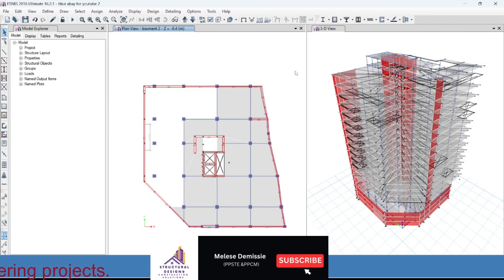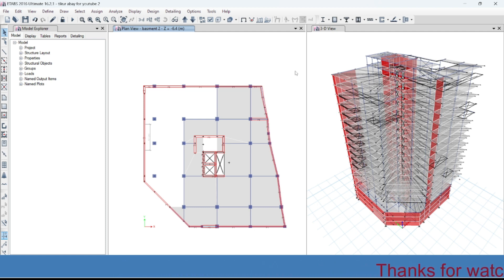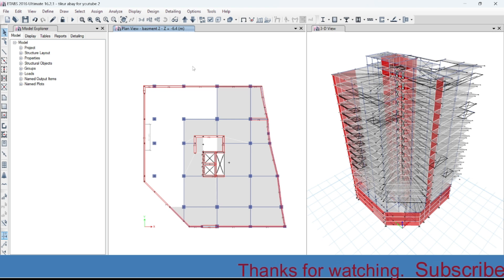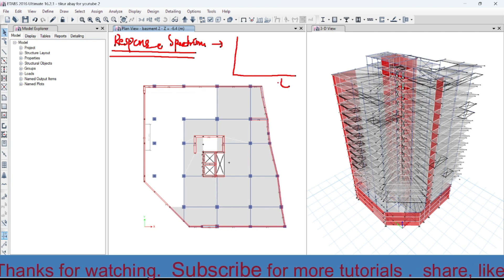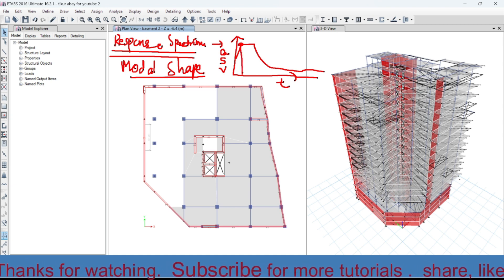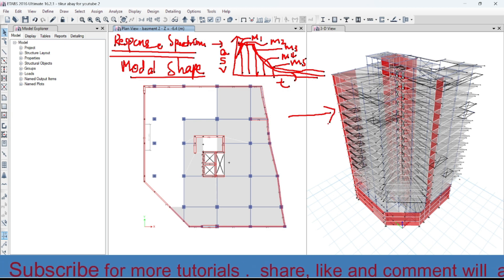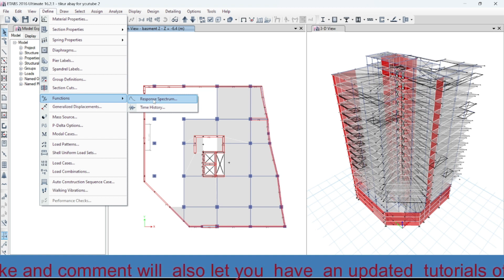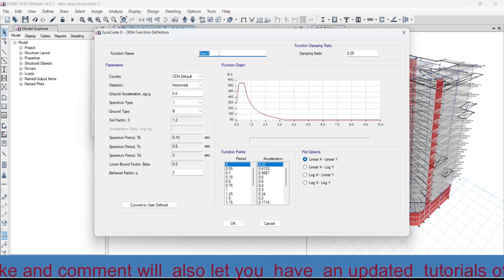Complete Structural Design of 20 Story Building using ETABS as per Eurocode & Ethiopian Code (part9)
At the end of all my complete tutorials, the viewers will be able to model ramp slab, basement retaining wall, ramp beams, columns and shear walls. the viewer  will be able to also model, analyze and design any complicated reinforced concrete structures using etabs  as per Eurocode and Ethiopian building code. etabs in amharic
 All my tutorials will answer the following issues.  etabs in Amharic.
model, analysis and design   shear walls, retaining wall and rumps using etabs  as per Eurocode and Ethiopian building code of standard. how to draw grids using etabs. how to define cracked and uncracked behavior of concrete in etabs model as per Eurocode and Ethiopian building code of standard. how to take stiffness modifiers in etabs per Eurocode and Ethiopian building code of standard. how to take characteristics compressive strength   in etabs during modeling and design of buildings per Eurocode and Ethiopian building code of standard. how to define piers and spandrel label in etabs.  how to define rigid and semi rigid diaphragms in etabs. how to replicate joints, shells and frames in etabs. how to divide and join frames in etabs. how to divide and join shells in etabs . How to add and edit design strips in etabs. How to define material properties (concrete and reinforcement bar), how to define sections properties (slabs, walls, and beams) and spring properties (area and line spring) in etabs . how to group members in etabs.how to define response spectrum and time history analysis   in etabs. how to define equivalent lateral force (auto lateral force) in etabs.how to define dumping ratio in etabs .how to define the ratio of design ground acceleration to gravitational acceleration in etabs as per Eurocode and Ethiopian building code of standard. how to define bed rock acceleration or ground motion acceleration in etabs. how to define ground type in etabs as per Eurocode and Ethiopian building code of standard. how to define behavior factor in etabs as per Eurocode and Ethiopian building code of standard. How to use spectrium1 and 2 in etabs and their difference. how to define soil factor S and periods (Tb,Tc and Td). how we use equivalent lateral force and spectrum analysis in etabs. how to define modal case in modal analysis. how to define mass source in etabs as per Eurocode and Ethiopian building code of standard. how to define modal cases in etabs. how to define load patterns and load cases in etabs .how to define load combination in etabs as per Ethiopian building code of standard. how to use self-weight reduction factor during dynamic analysis in etabs as per Ethiopian building code of standard and Eurocode. how to draw joint object for drawing of any members in etabs. how to draw links foe eccentric members in etabs .how to draw grids manually at any points on members in etabs. how to draw reference plane in etabs in z direction. how to draw column, beams, braces, floors, walls both in plan, elevation and 3D in etabs. how to draw dimension in etabs. how to manage snap option in etabs. how to reshape objects in etabs. how to correct errors in etabs. how to select and deselect objects in etabs . how to view and hide selected objects in etabs. how to view hidden objects in etabs. how to select objects by label, property, stories, groups, object type and in coordinate in etabs. how to assign restrains for joints in etabs. how to assign diaphragms in etabs. how to assign and modify local axis orientation   in etabs . how to assign mesh in etabs . how to rotate members in etabs . how to assign section properties for members in etabs. how to assign uniform and non-uniform load to shells in etabs  how to assign distributed load to beams in etabs.how to delete or replace applied load in etabs.how to set load cases to run in etabs. how to display center of mass and rigidity in etabs.how to use advanced and standard solver in etabs to identify errors .
For more tutorial visit the following link
Complete Structural Design of 20 story Building using Etabs as per Eurocode & Ethiopian Code(Part 5)